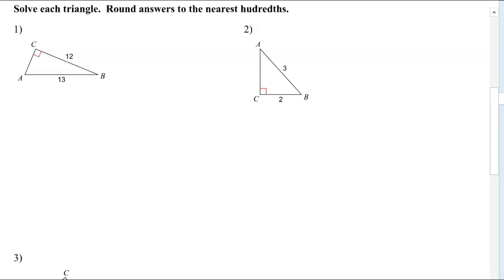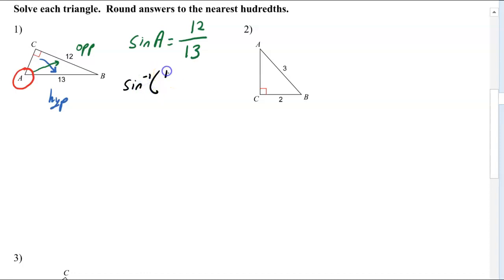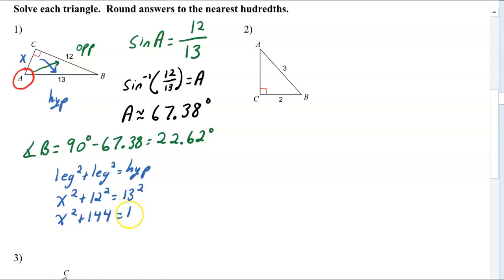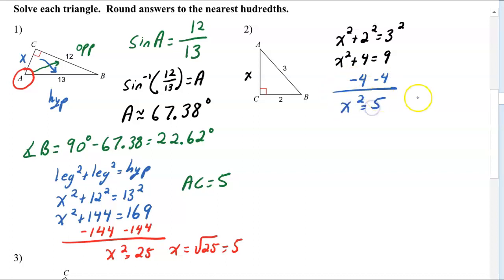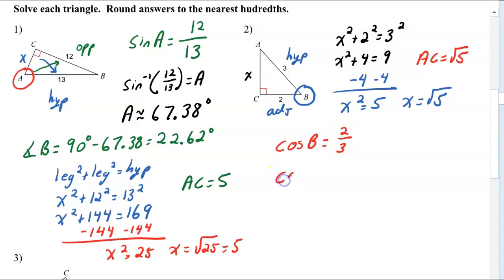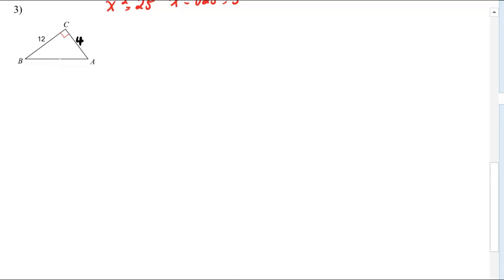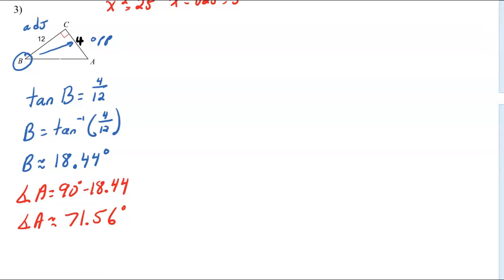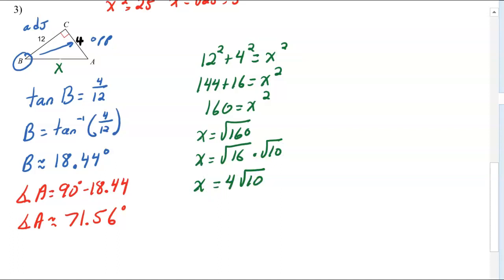Inverse Trig - Solving for missing sides and angles